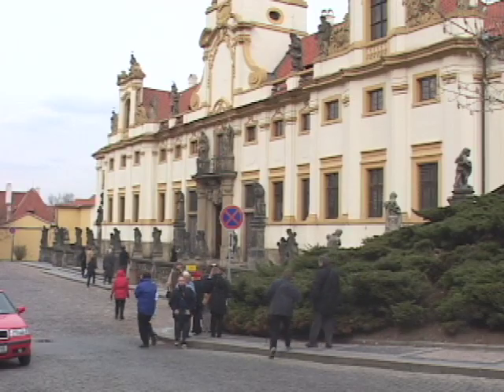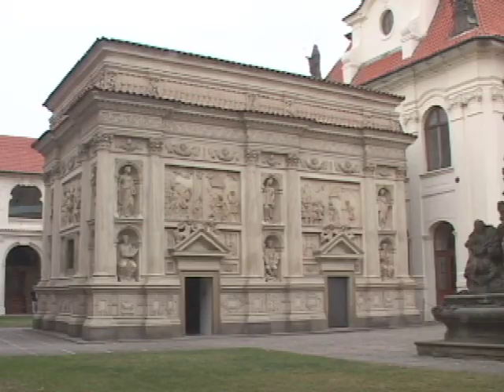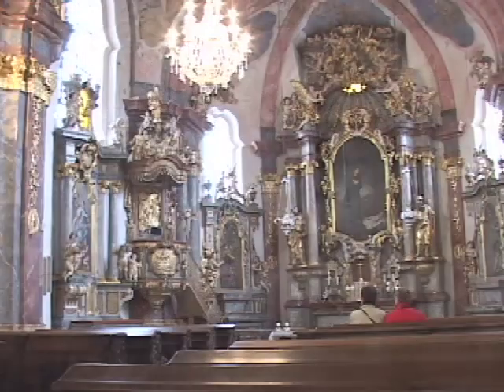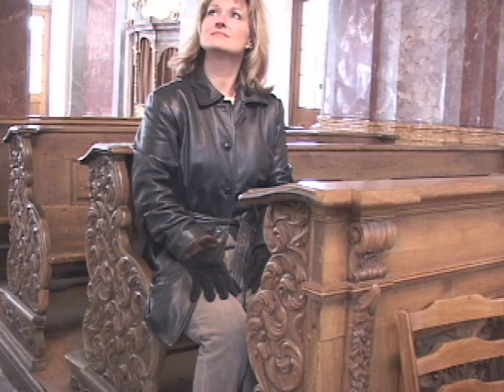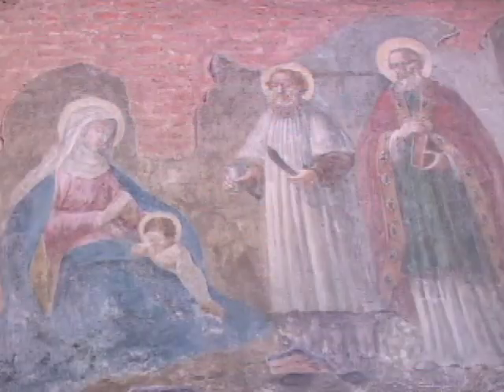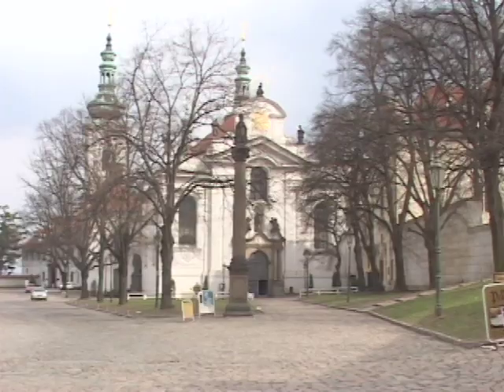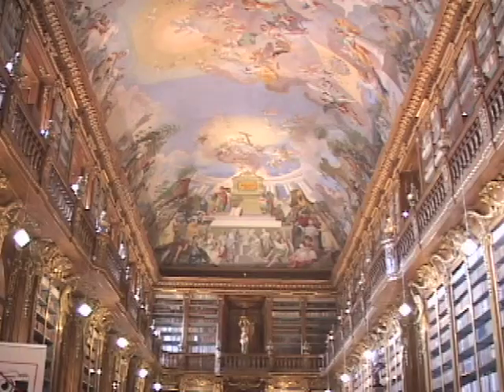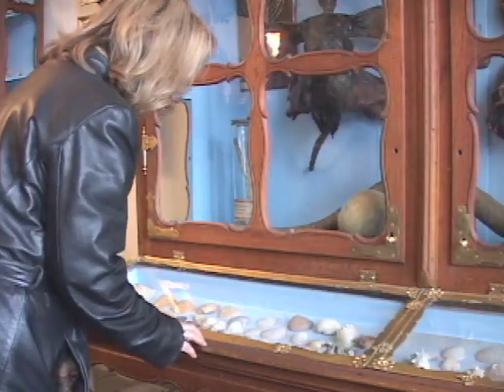The Museums in Prague, Czech Republic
Loreta is a pilgrimage site where you can see a replica of the Italian Santa Casa Chapel and a collection consisting of priceless lithurgic items from the 16th to 18th centuries. With history that dates as far back as the 1100s, The Royal Canonry of Strahov is one of the oldest monasteries. The Philosophical and Theological Halls books and paintings that comprise an impressive collection.